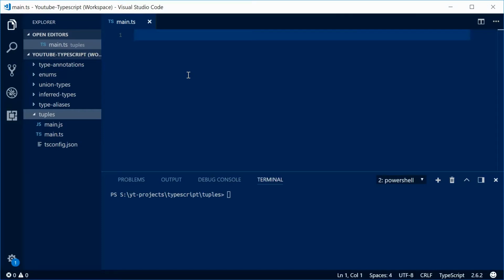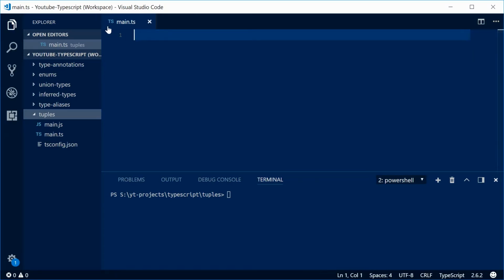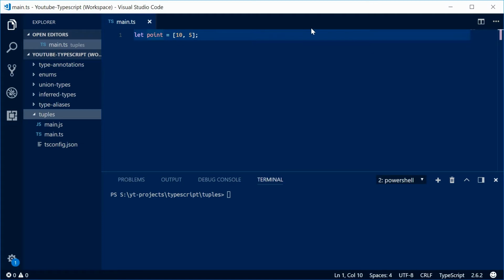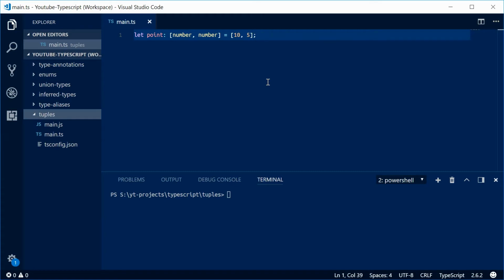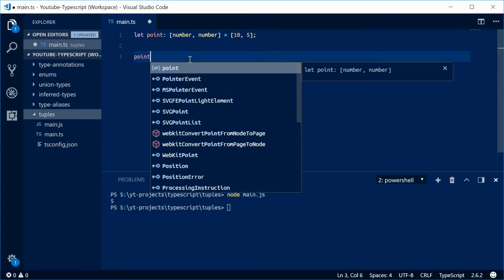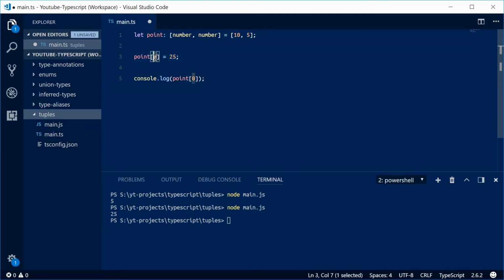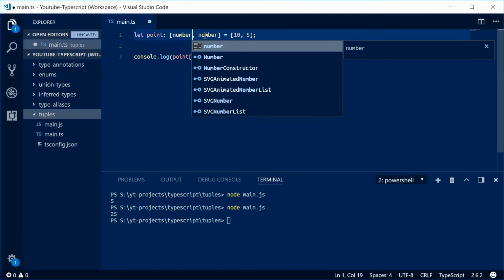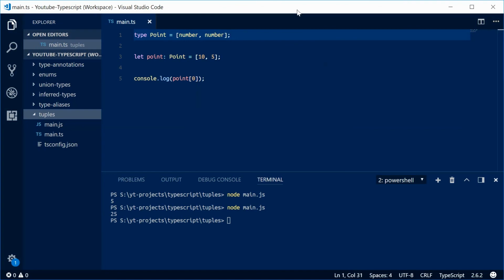Tuples - TypeScript Programming Tutorial #6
By using Tuples, you are able to group relevant pieces of information/data into a single variable. It's used when you know how much data will be in a particular group and the specific data types of those values.

In this video I look at how you can use Tuples in TypeScript, a few combinations of annotations and its usefulness when combined with type aliases.